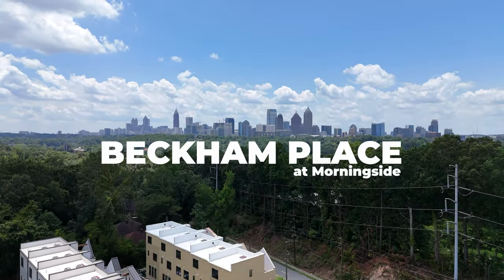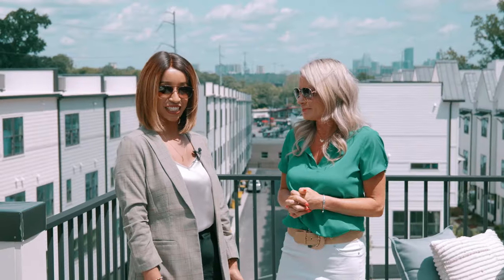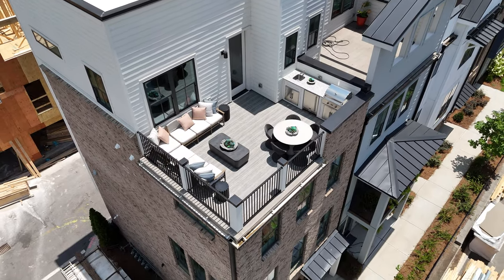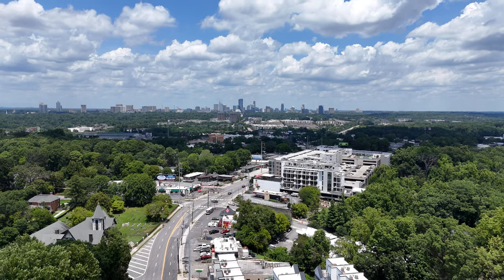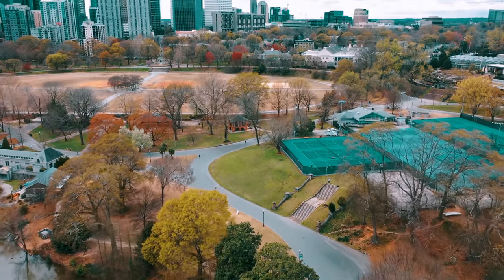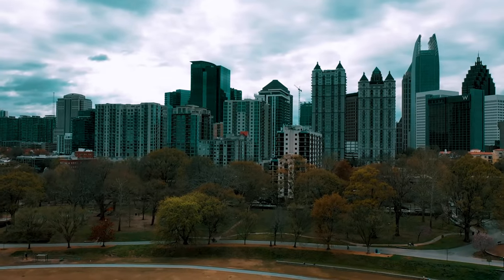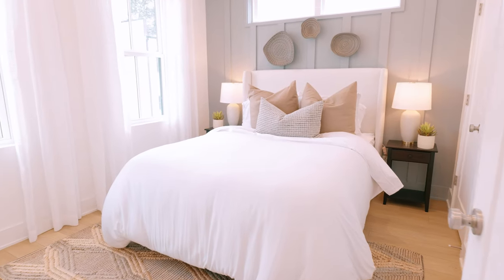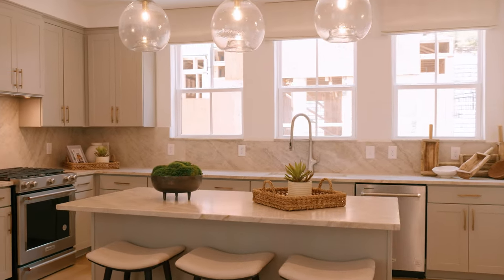Beckham Place at Morningside by Toll Brothers is now selling in Atlanta, GA! | What's New Atlanta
Explore luxury living at Beckham Place at Morningside, Toll Brothers' newest community, with our host Jamie Mock and Community Sales Manager Samantha Pino. Located in the prestigious Morningside neighborhood, just steps from The Beltline and Piedmont Park, these four-story townhomes feature rooftop terraces offering breathtaking views of Atlanta’s skyline. 🌇

Community Highlights:
✨ Designer-appointed luxury townhomes with open floor plans and natural light.
🏙️ Rooftop terraces showcasing skyline and tree-lined views.
💦 Private pool, cabanas, outdoor grills, and fireplace.
📍 Top-rated Morningside School District and proximity to Buckhead, Midtown, Emory, CDC, and tech hubs like Microsoft and Google.

Discover the perfect blend of serene retreat and vibrant city living in one of Atlanta’s most sought-after neighborhoods. 🔔